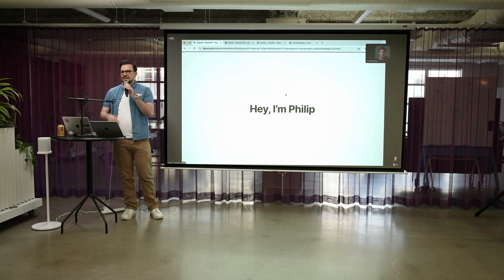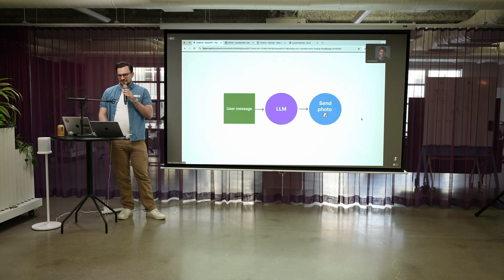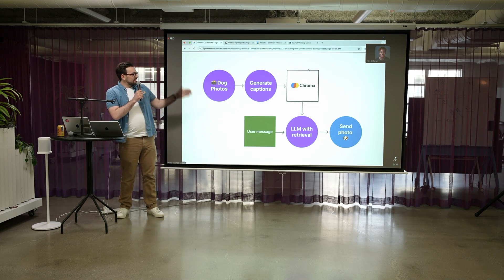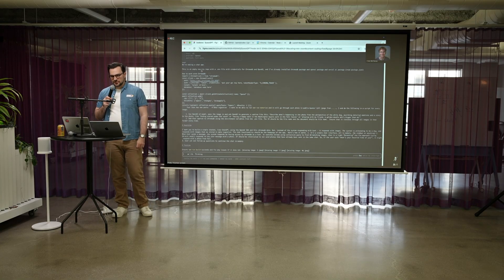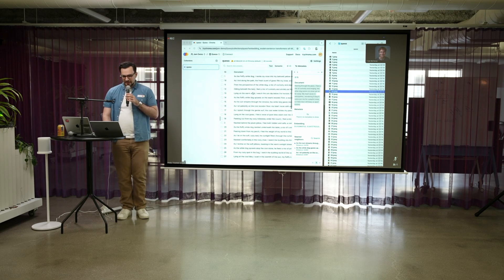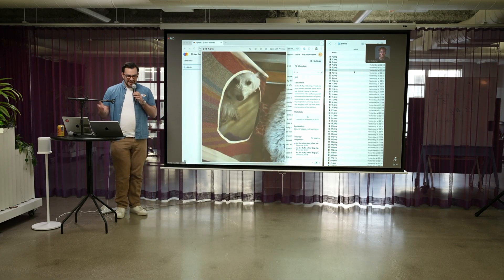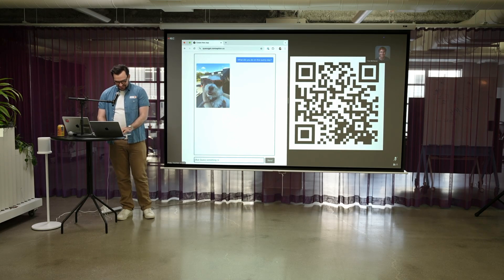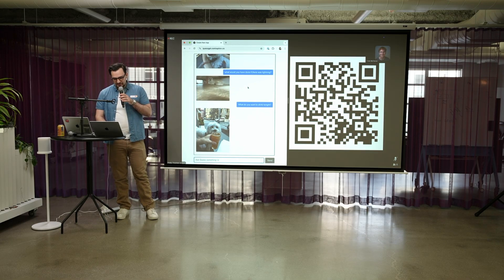How I Enabled My Dog to ‘Talk’ to Me with AI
Meet QuesoGPT-a unique AI chatbot Philip vibe-coded using Codex that lets you “talk” to Queso, who responds with images instead of text! In this demo, we showcase how QuesoGPT leverages a retrieval-augmented generation (RAG) approach-enhanced by reranking to improve the relevance of image retrieval based on your query-all powered by Chroma Cloud for fast, accurate, and contextually appropriate results.